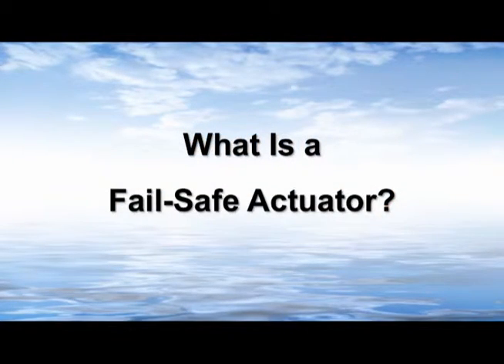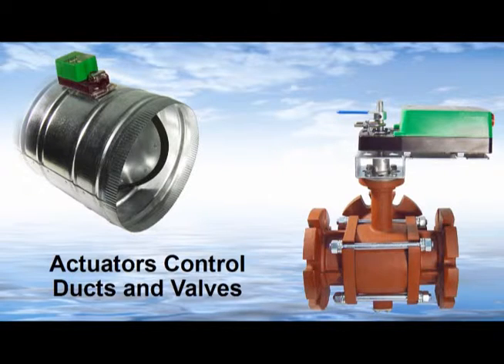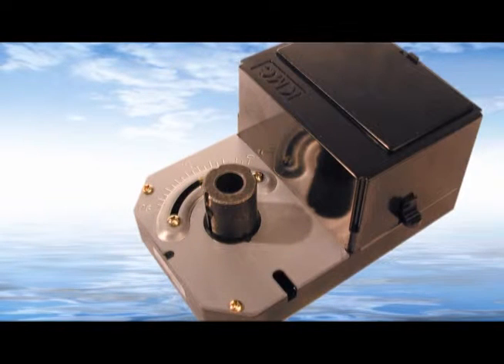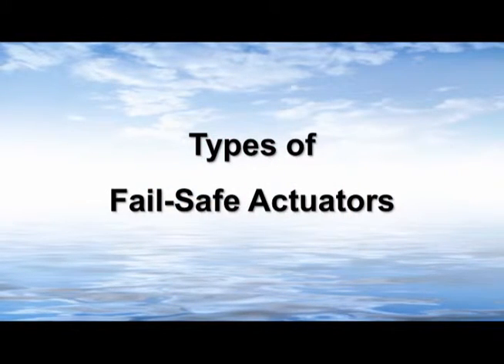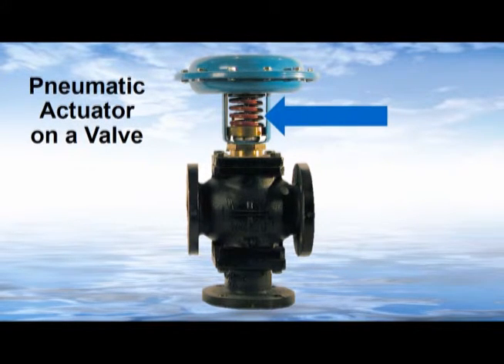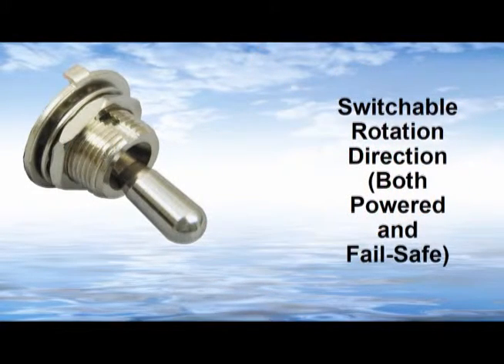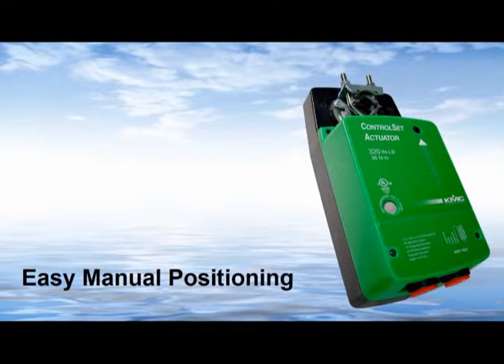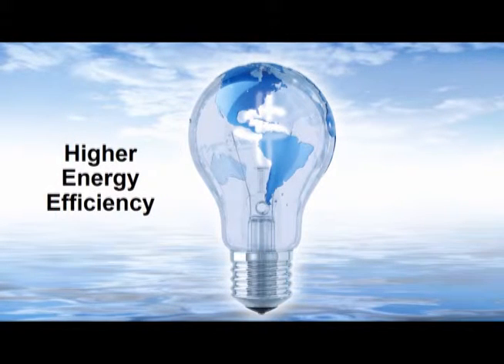When Failure Is Not an Option: The Evolution of Fail-Safe Actuators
Fail-safe actuators are often used on crucial damper and valve applications that require protection from excessive temperatures. Back in the days when pneumatics ruled commercial HVAC controls, fail-safe protection was easy because pneumatic actuators are inherently fail-safe. When electric actuators began replacing pneumatics, however, things got more complicated. Capacitor-driven actuators now have many advantages over older spring-return electric actuators…